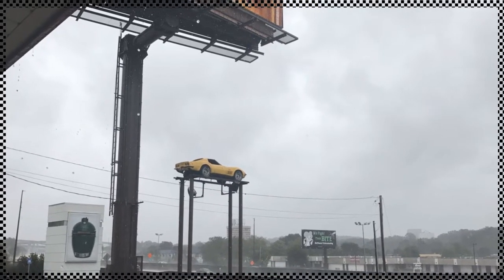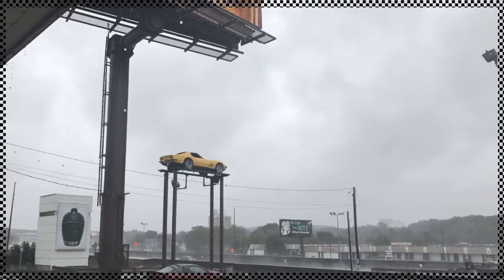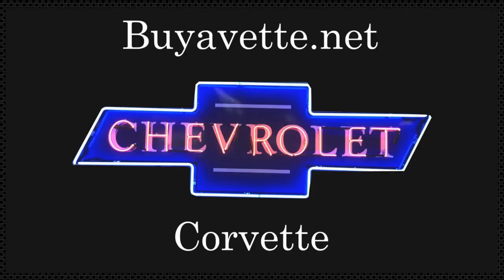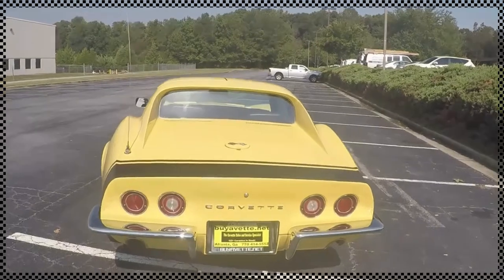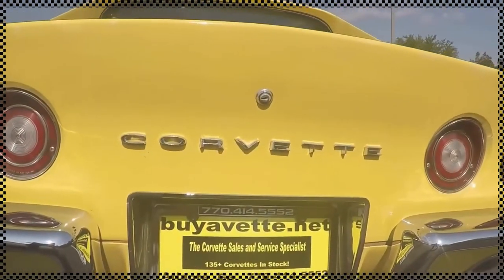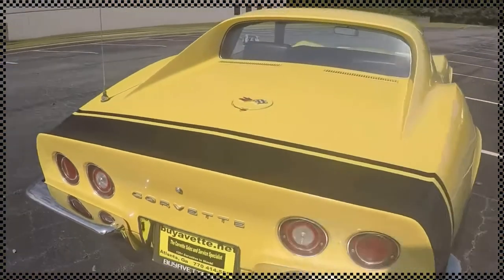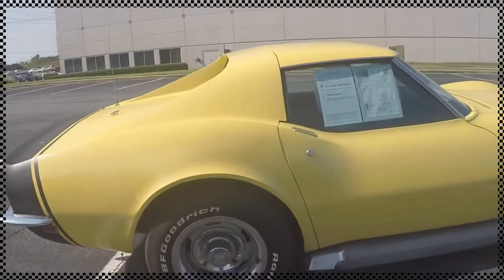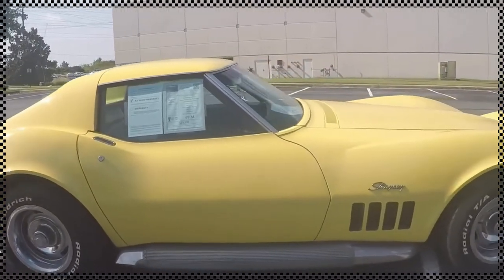1969 Corvette L46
1969 Corvette L46 For Sale

Code correct Daytona Yellow exterior with custom Black rear, code correct Black vinyl interior. Numbers matching 350hp 350ci L46 engine, 4 speed manual transmission. Features include power steering, side exhaust, alarm, AM/FM radio. Originally assembled on September 28, 1968, this 1969 Corvette L46 is optioned with power steering and the desirable 4 speed manual transmission, and appears to be a survivor car with many original parts. This car's paint is believed to be mostly original, still showing a good shine, with added Baldwin Motion style rear stripe. With the exception of the windshield, all exterior glass in this car shows a correct date code. Weatherstripping is below avg, and exterior door handles are avg. Taillights are in good condition, as are the rally wheels and associated trim rings and center caps. Vintage BF Goodrich Radial T/A raised white letter tires show an average of 10/32nds tread depth remaining. The interior of this 1969 Corvette L46 shows avg seats, steering wheel, gauges, and center console, below avg seatbelts, vg rear storage bins, good condition door panels, and good-vg carpet. Correct appearing AM/FM radio is in place. The numbers matching engine in this car shows final assembly date September 25, 1968. Correct air cleaner, ignition shielding, and valve covers are in place. Please note that this car is below the quality that we typically carry, but it is priced accordingly. Nonetheless, this car runs and drives with no major issues.